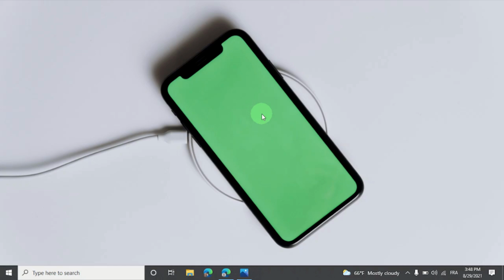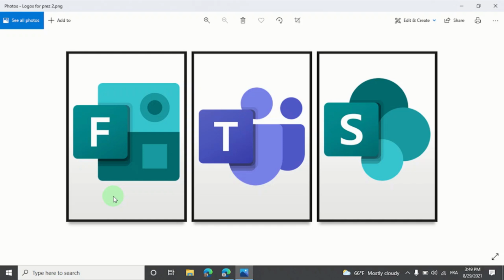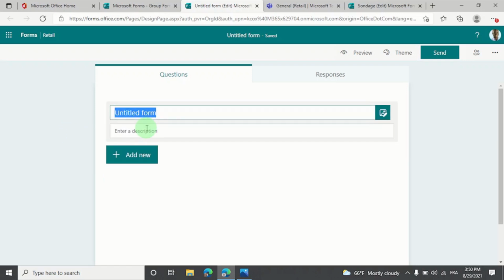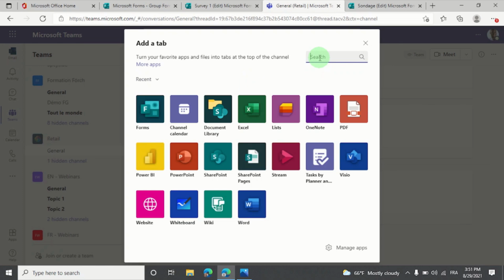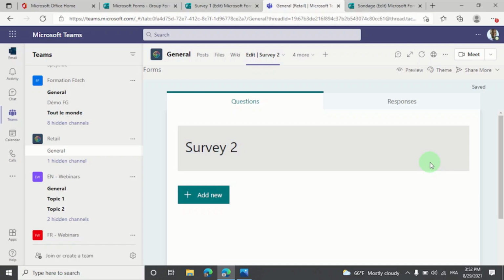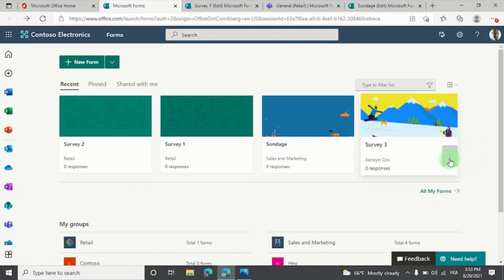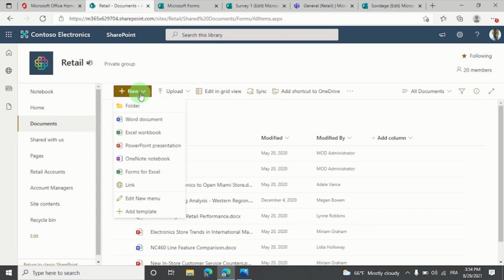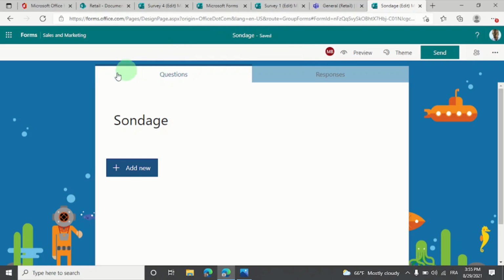Microsoft Forms: How to create group forms?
You can use group forms in Microsoft Forms when you want your colleagues to help you build a form. In this video, we look at 4 different ways to create them. Watch and see which one best suits your needs!